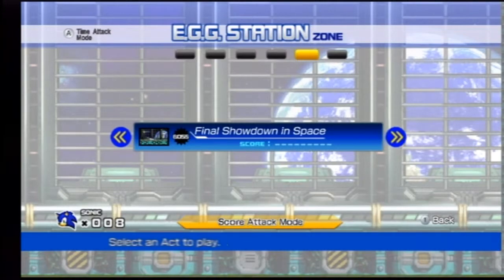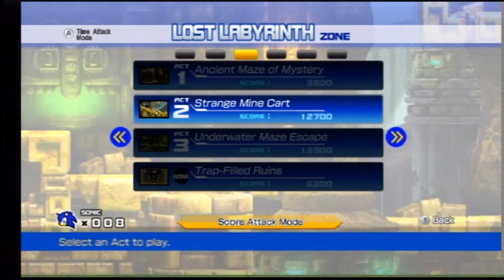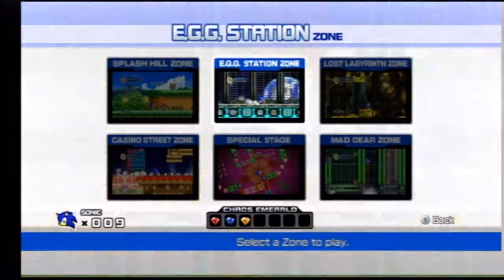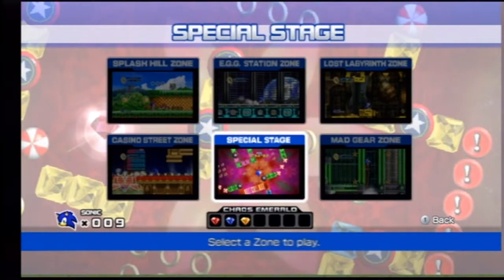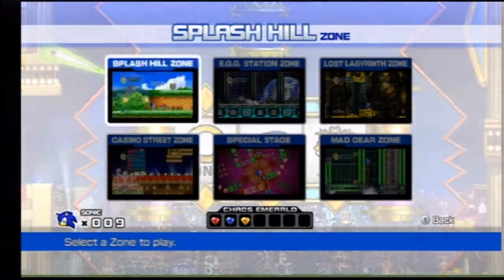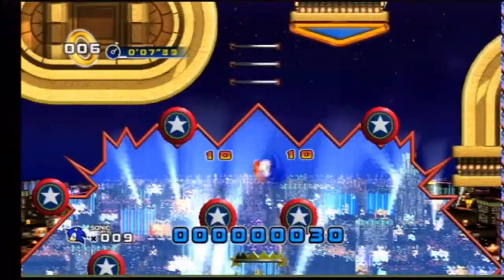The Walkthrough Corner 100 Subscriber Special - MSX - Part 3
Game: Sonic the Hedgehog 4
Player: MSX
Recorded with: